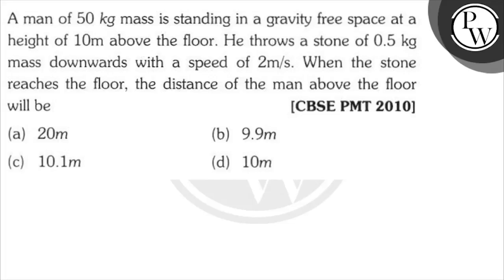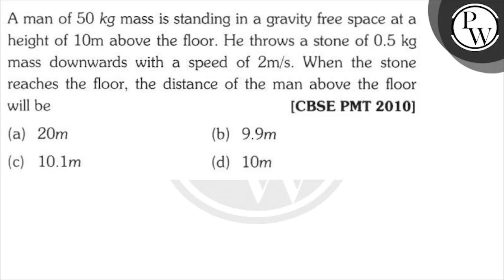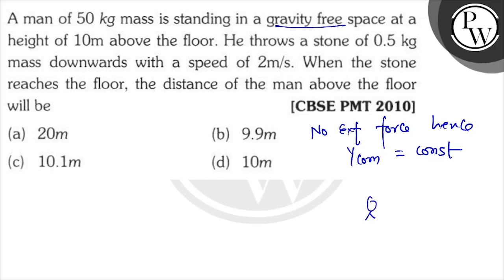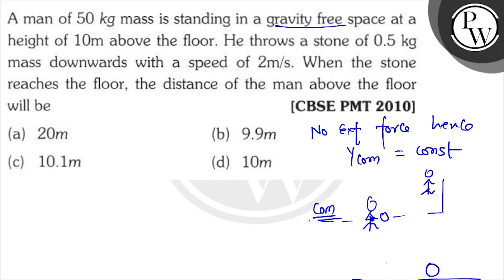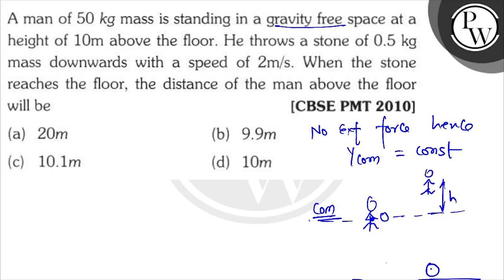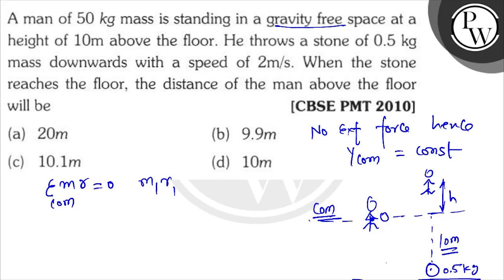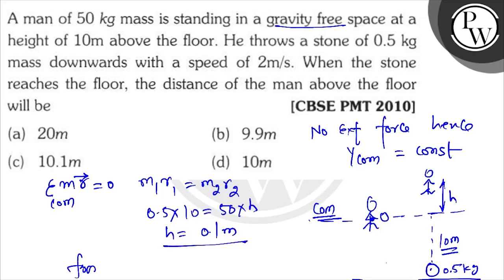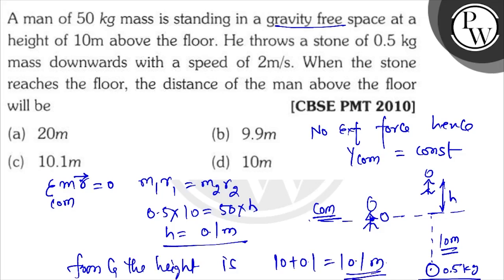A man of \( 50 \mathrm{~kg} \) mass is standing in a gravity free space at a height of \( 10 \ma...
A man of \( 50 \mathrm{~kg} \) mass is standing in a gravity free space at a height of \( 10 \mathrm{~m} \) above the floor. He throws a stone of \( 0.5 \mathrm{~kg} \) mass downwards with a speed of \( 2 \mathrm{~m} / \mathrm{s} \). When the stone reaches the floor, the distance of the man above the floor will be
[CBSE PMT 2010]
(a) \( 20 \mathrm{~m} \)
(b) \( 9.9 m \)